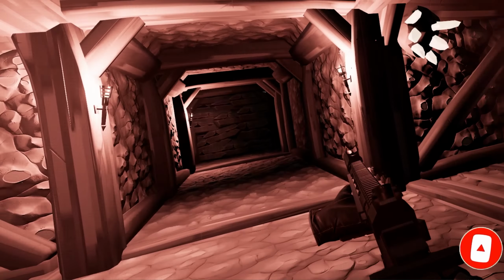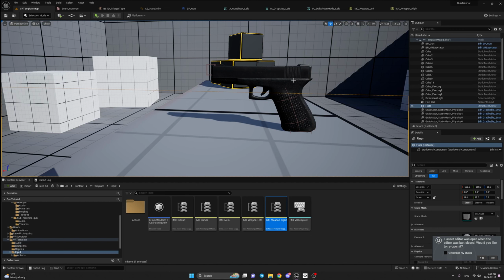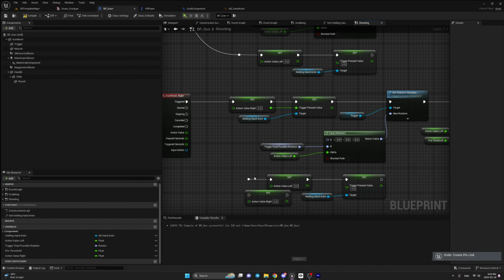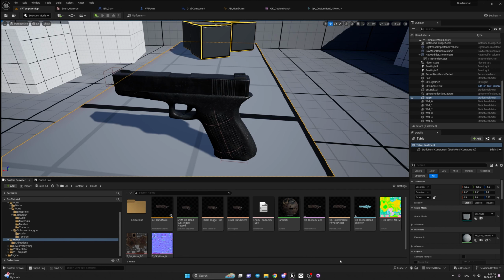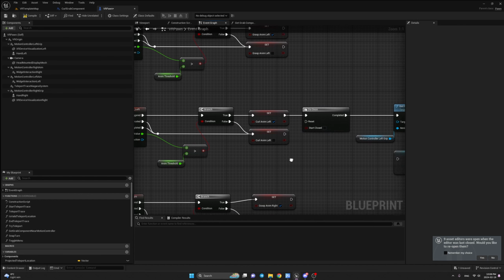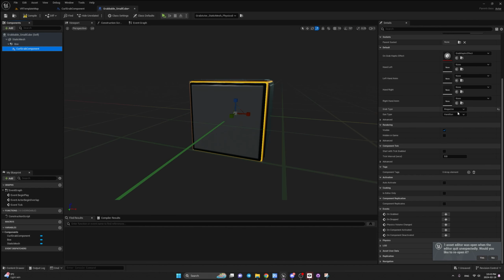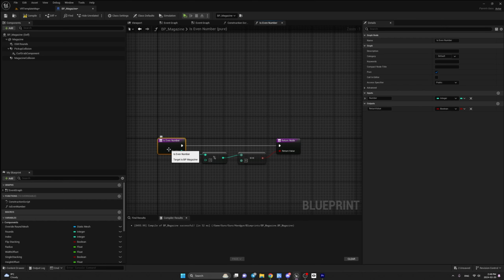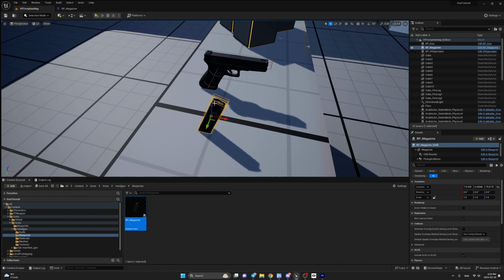UE5 VR GUN SYSTEM TUTORIAL PART 2 | GRABBING, MAGAZINE, AND GUN TRIGGER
Here we go with part two! Thank you everyone for support under last part!

I had a lot of challanges along the way of doing it.

► Asset Link from previous part (assets can be used purely for learning, not selling)

Timecodes:
0:00 - Intro
0:43 -  Trigger Hand Animation Setup
3:25  - Input Actions
5:45 - Setting Up Grab Logic In Handgun
8:57  - Gun Trigger Setup
11:45 - Fixing Animation Overlap
14:34 - Magazine Animations
15:46 - Slider Animations
16:58 - Creating Curl Grab Component
19:19 - Detachment Explanation
20:31 - Applying What Has Been Explained
20:55 - Implementing Component in VRPawn
26:41 - Testing Grabbing With New Component
27:17 - Fixing Hand Animation With New Component
29:07 - Creating BP_Magazine
31:54 - Developing Bullets
35:13 - Some Additional Functions
37:31 - Showcase
37:42 - Example In My Game